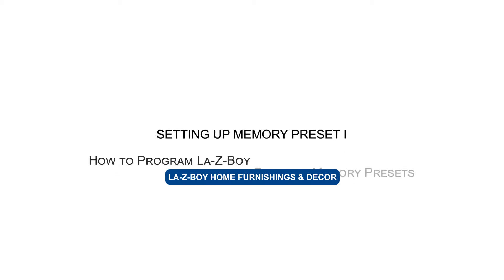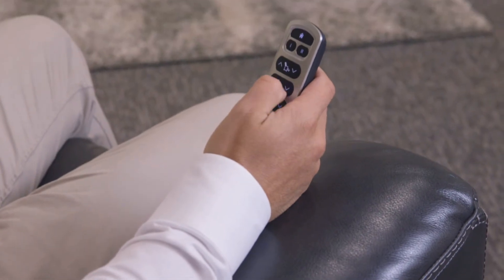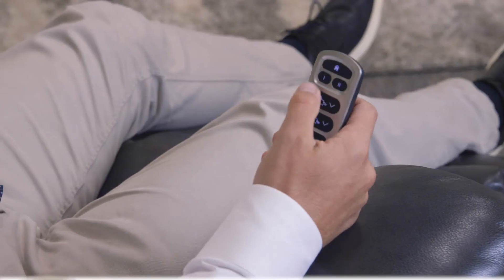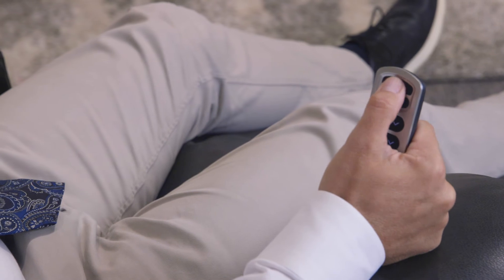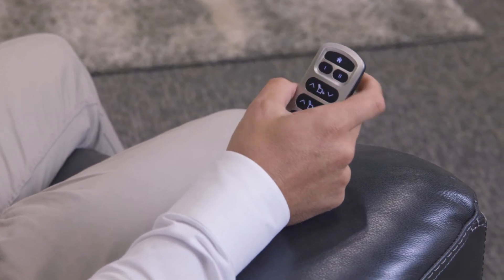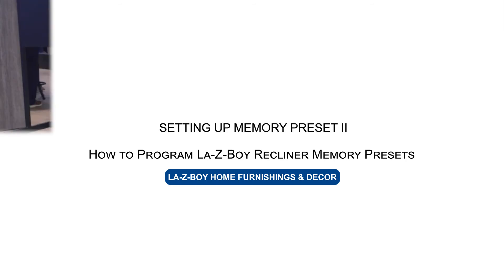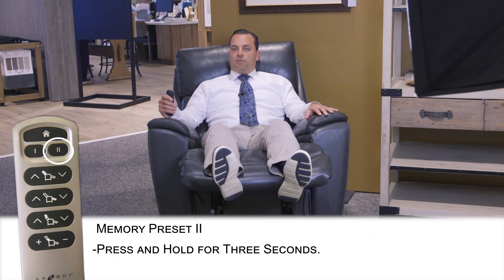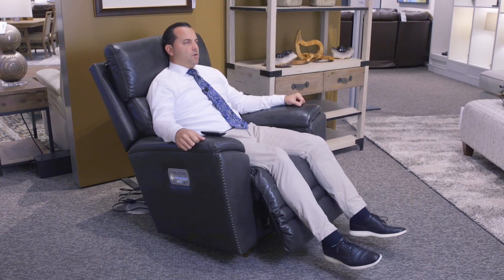How to Program Your La-Z-Boy Recliner Memory Preset Buttons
La-Z-Boy Power Recliners feature two memory preset buttons on your remote. These buttons can store your favorite seated positions. In this video, you will learn how to set up, save, and test both of the memory presets on your La-Z-Boy Recliner.